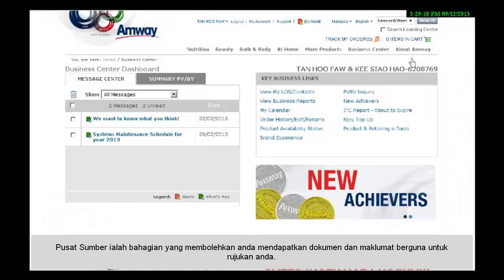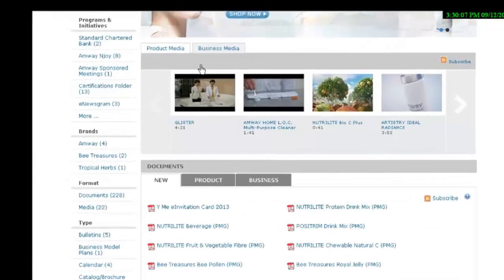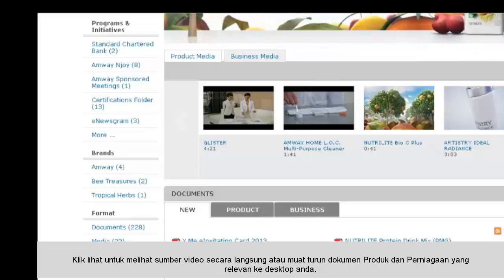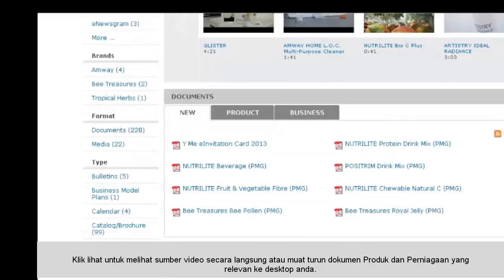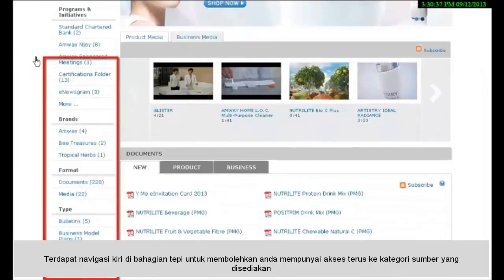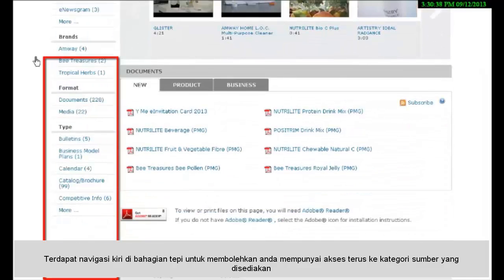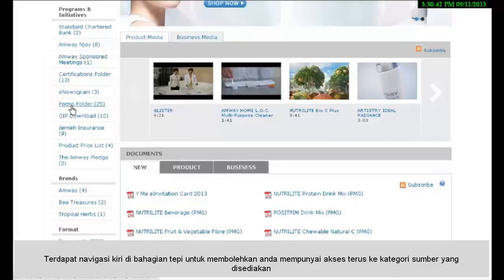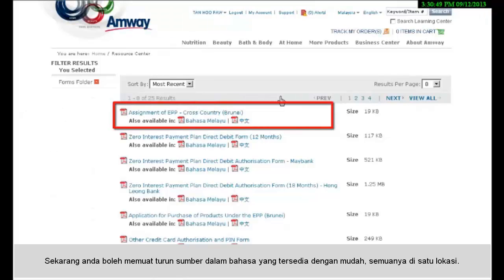11) A2U Business Centre Resource Center EN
A2U Business Centre Resource Center EN